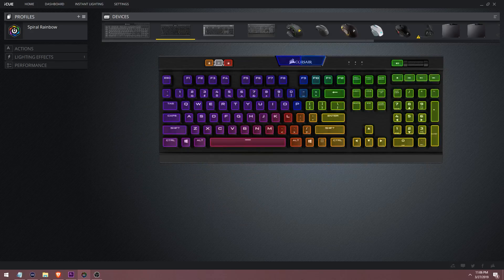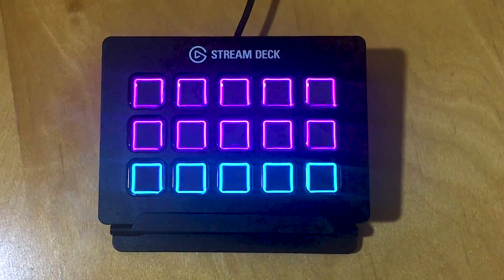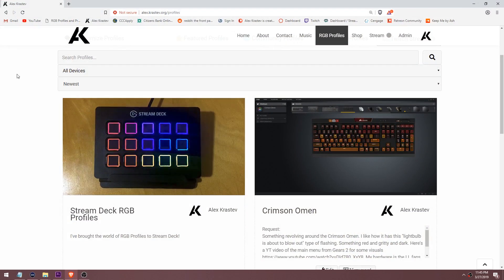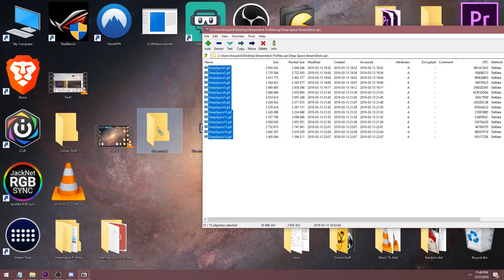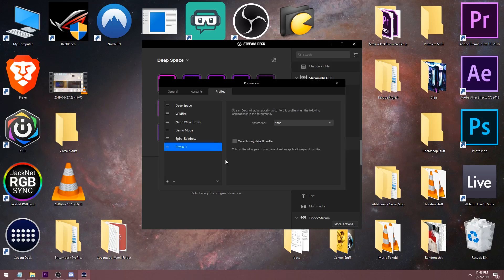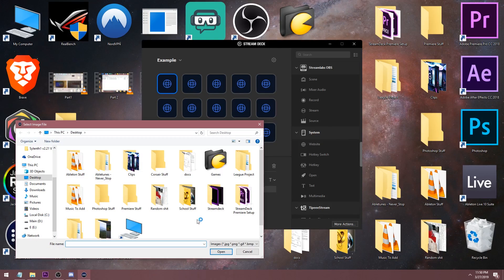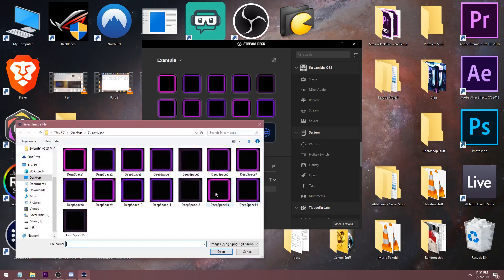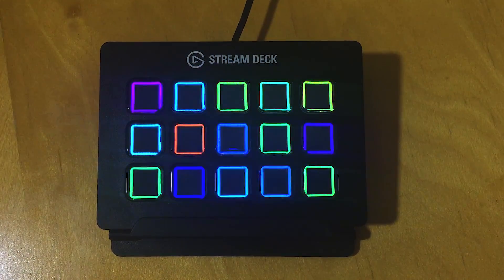RGB Profiles for Stream Deck??